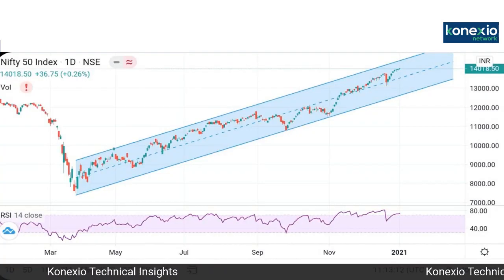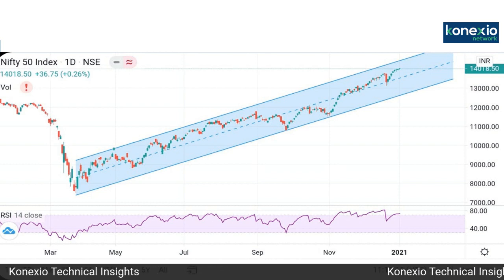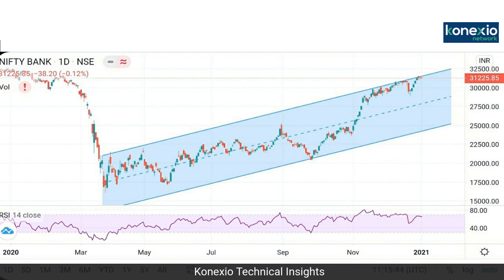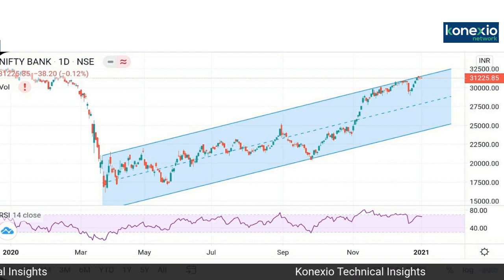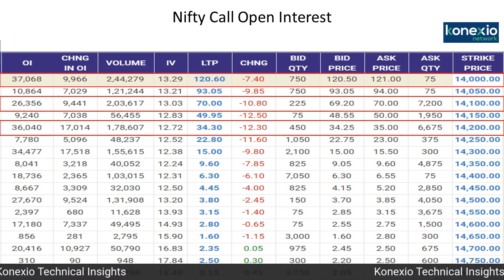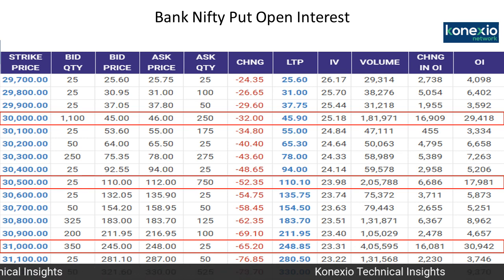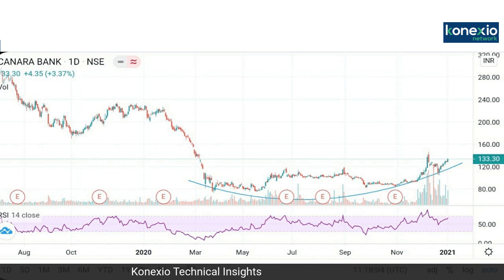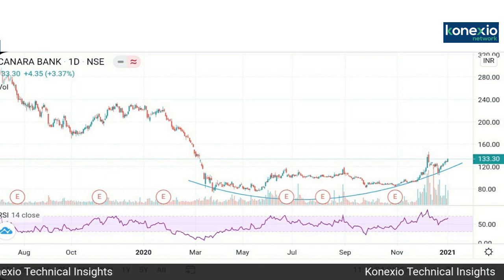Year Starts On Positive Note But Traders Have To Be Cautious & Alert and Canara Bank Looks Good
Konexio Technical Insights is weekly technical Cues show hosted by Mr. Rahul Randeria

Canara Bank is Looking Good for Medium To Long Term